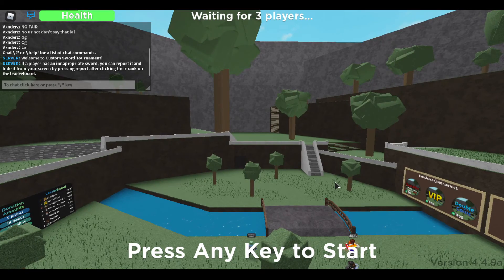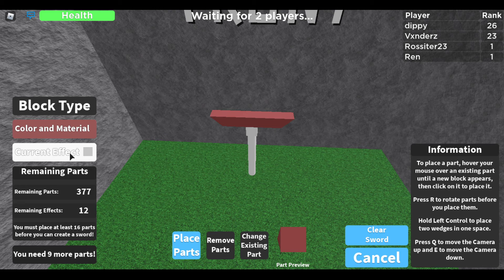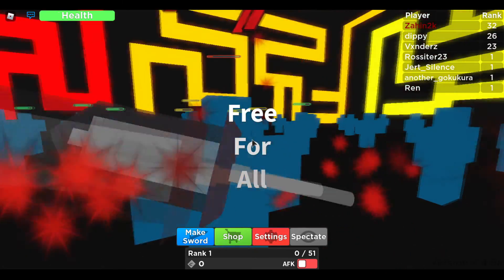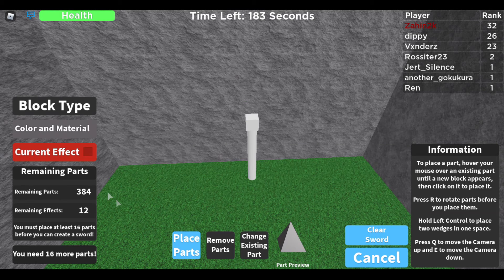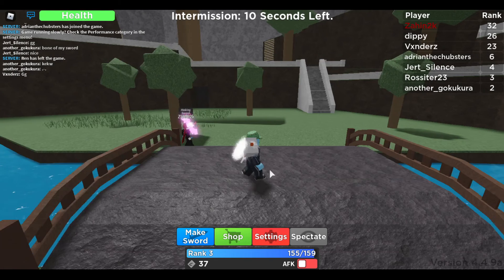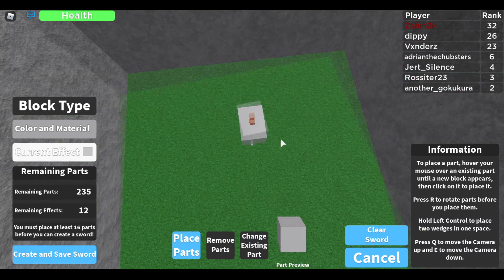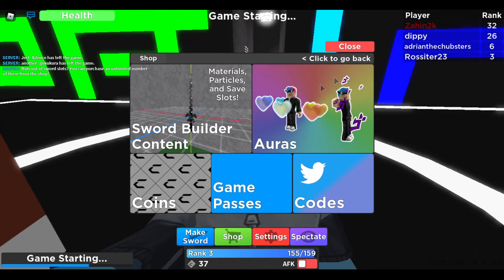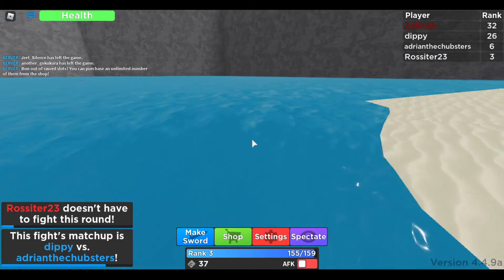We Beat Each Other to Death with Custom-made Swords (Roblox Funny Moments w/ Friends)